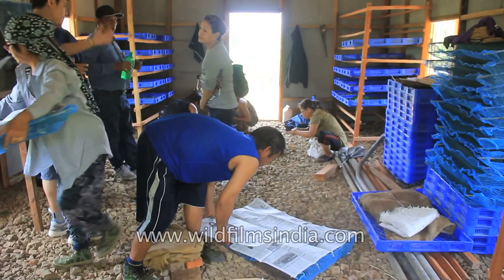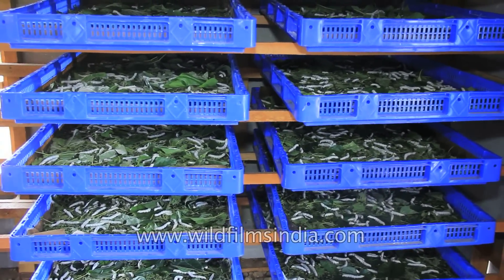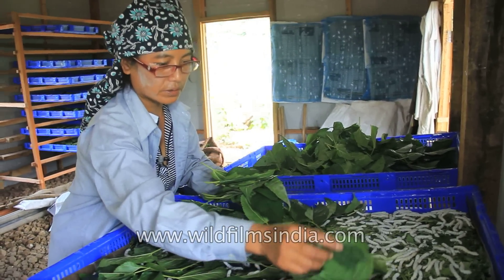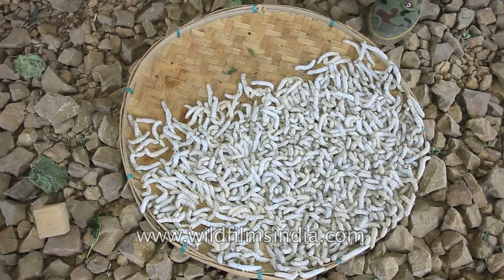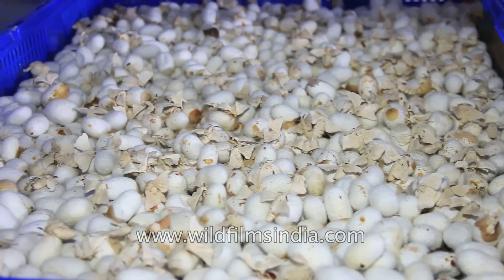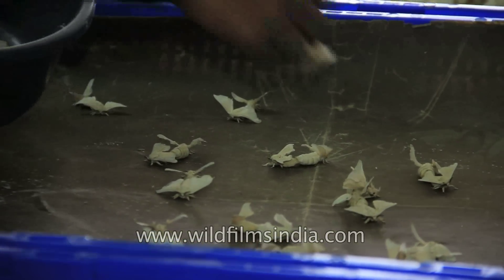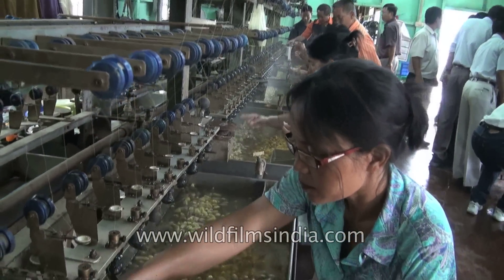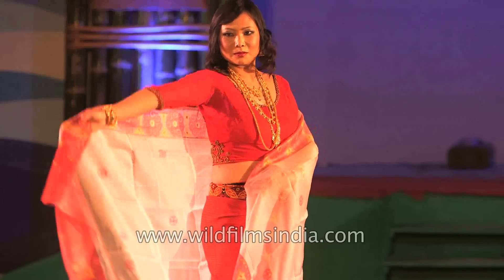Silk worm farming in India: how your silk is made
Ever since human being invented clothes, a variety of fibres  have been discovered or invented to suit changes in time climate and fashion. Silk is one out of many fabrics that have been invoked over millennia despite drastic changes in our taste. Since it was discovered fine strong lustrous silk has been wooing the world.

The cultivation of silk and the craft of silk weaving are even more fascinating we thought it would be interesting to get an insight into the story of a silk thread, let's begin with the backbone of sericulture the silkworm. Commercial silk is obtained by cultivating different species of silkworm the most widely and most commercially used species is Bombyx Mori native to Asia. Silkworm are soft bodied and slow-moving and relatively fast growing insects like other insects silkworm to go through four stages of development egg, Larva, pupa and adult. The larva is a caterpillar, the pupa is what the silkworm changes into after spinning its cocoon before emerging as a month.